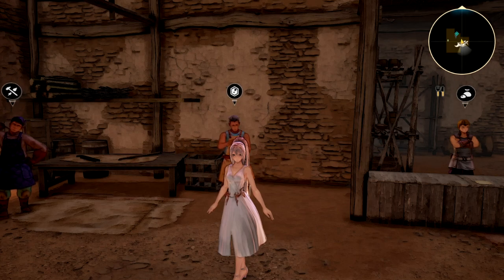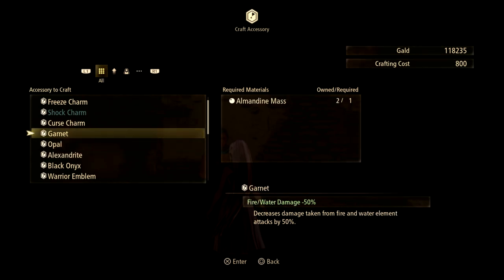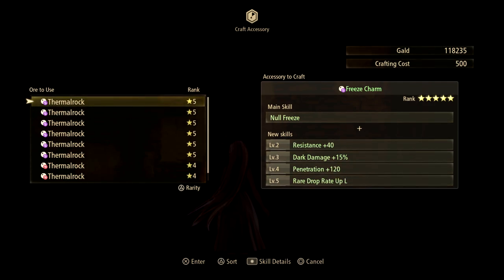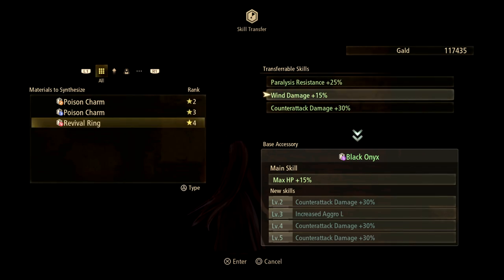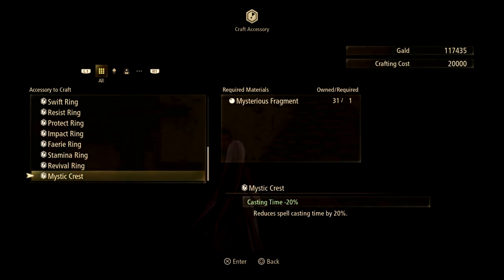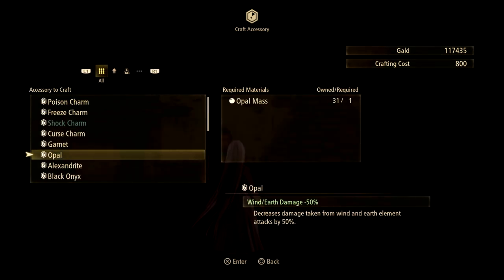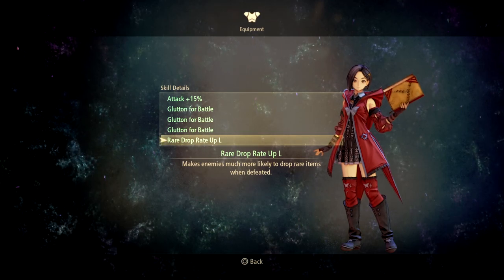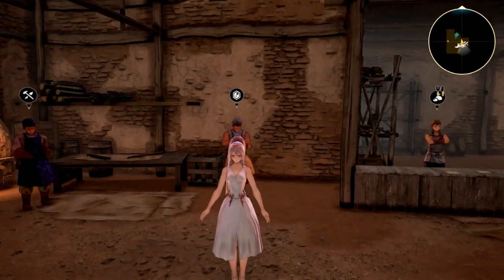Tales of Arise - Accessory Crafting Guide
Whats up guys today we are taking a look into the crafting part of the game and thought id share some general knowledge about the system and what to look out for. Let me know if this helped you out and if youd like to see other particular videos in the future!